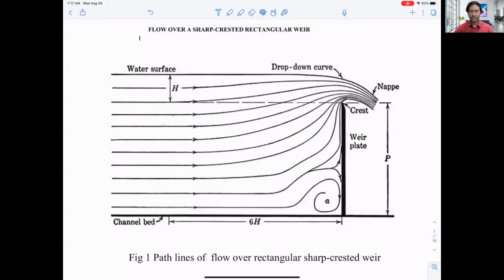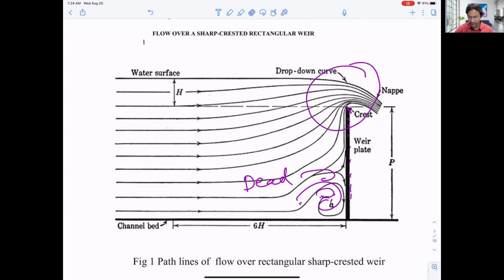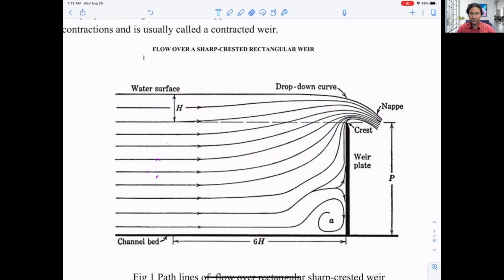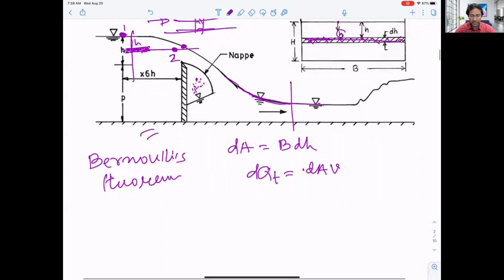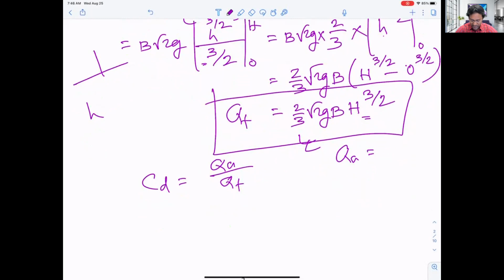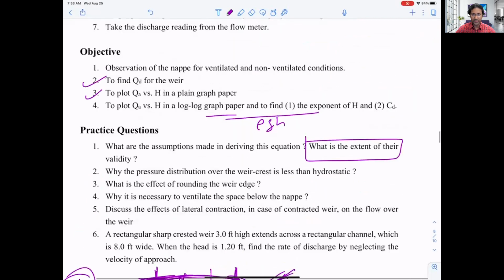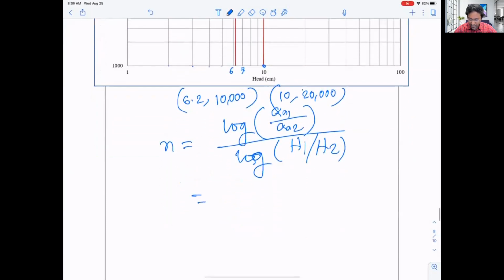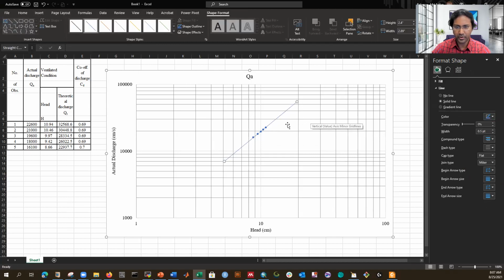Fluid Mechanics Lab: Flow Over a Sharp Crested Rectangular Weir-Exp06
A weir is an overflow structure built across an open channel for the purpose of measuring the flow. Weirs are commonly used to measure the flow of water, but their use in the measurement of other liquids is increasing.
Classified with reference to the shape of the opening through which the liquid flows, weirs may be rectangular, triangular, trapezoidal, circular, parabolic, or of any other regular form. The first three forms are most commonly used for the measurement of water. Classified with reference to the form of crest( the edge or the top surface with which liquid comes in contact) weirs may be sharp-crested or broad-crested.
The sharp-crested rectangular weir has a sharp upstream edge so formed that the liquid in passing touches only a line.
The overfalling stream is termed as ‘ nappe’. The nappe of a sharp-crested weir as shown in fig is contracted at its underside by the action of the vertical components of the velocity just upstream from the weir. This is called crest contraction. If the sides of the opening also have a sharp upstream edge so that the nappe is contracted in width, the weir is said to have end contractions and is usually called a contracted weir.